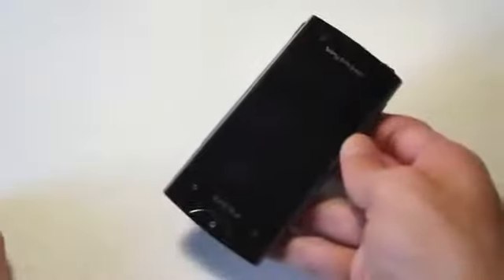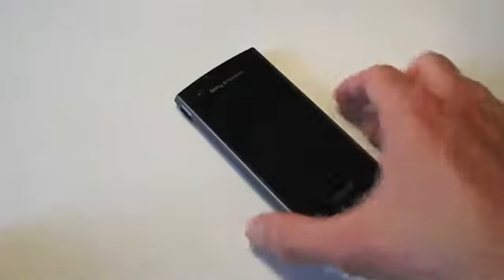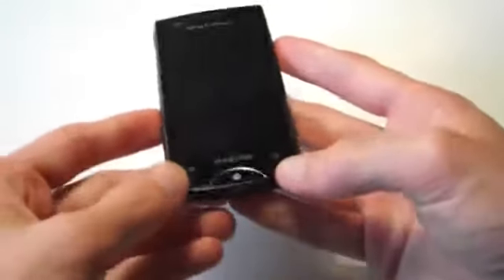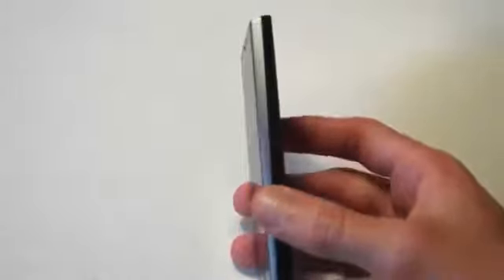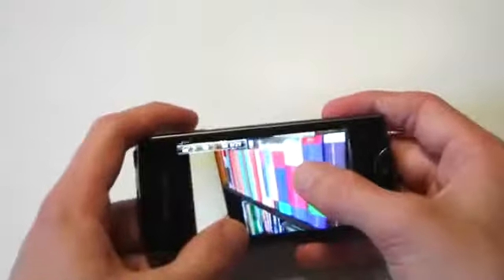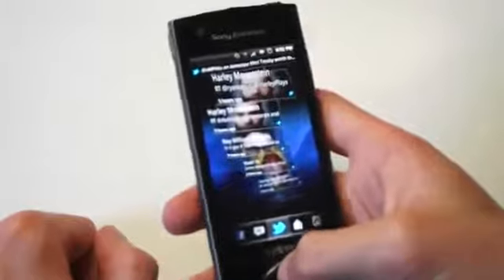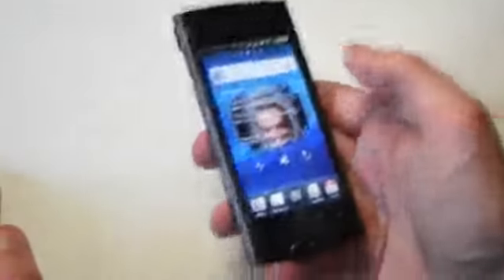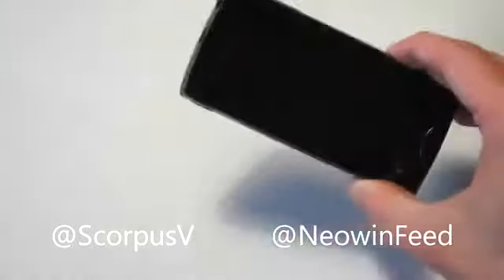Sony Ericsson Xperia Ray handson overview- Neowin.net2331